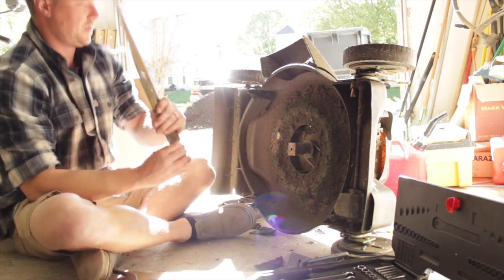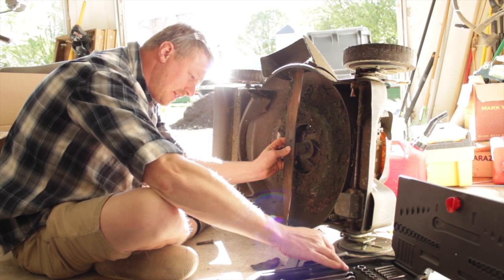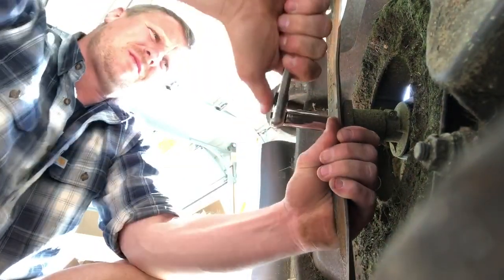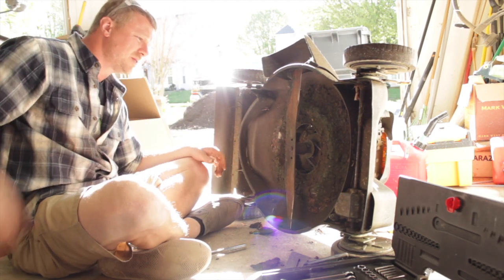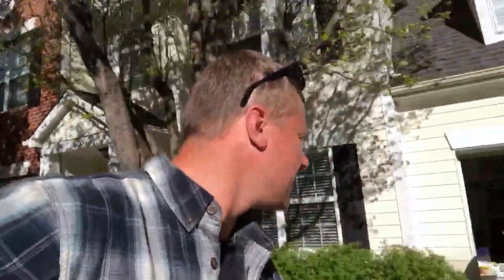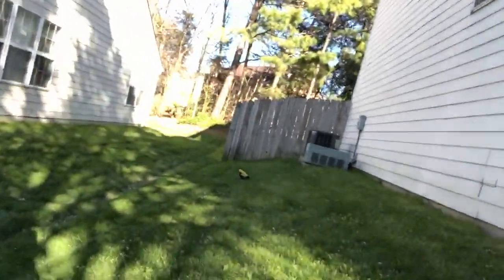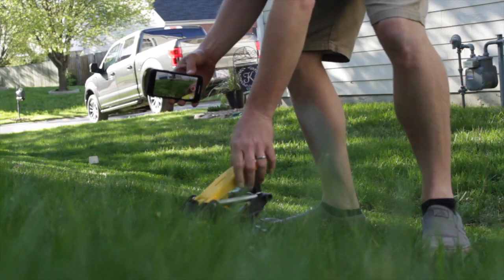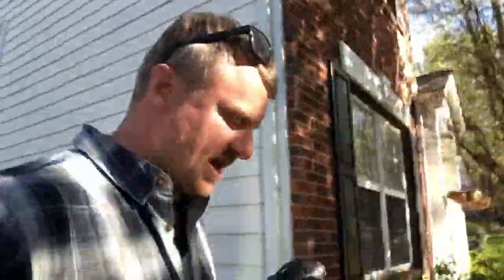Mole infestation - Vahrenkamp Yard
Sharpening the mower blades, interaction with a mole and the first mow of the year